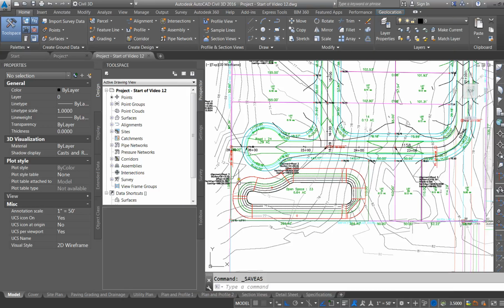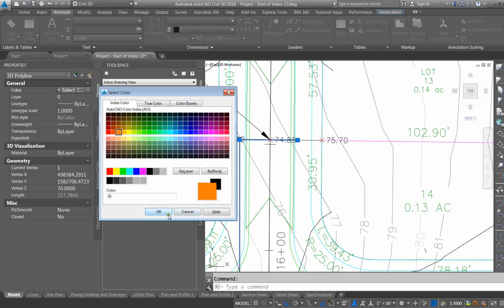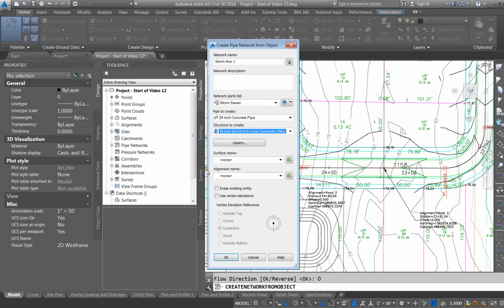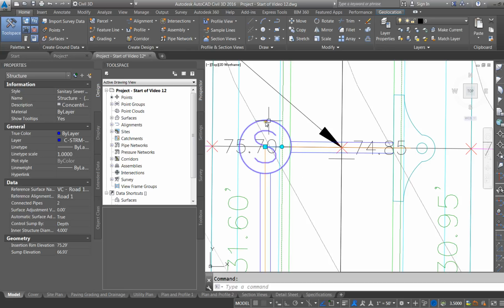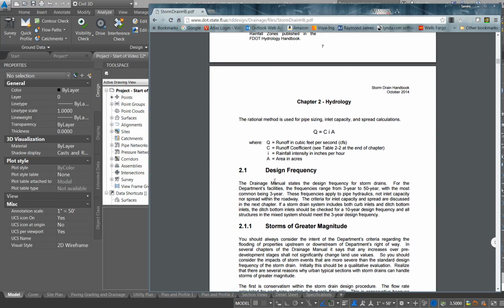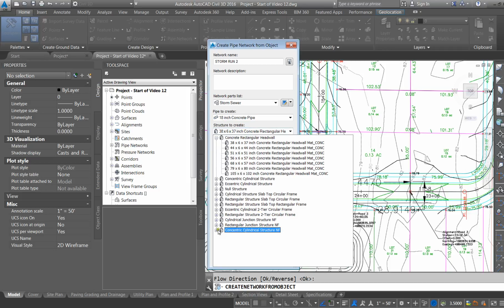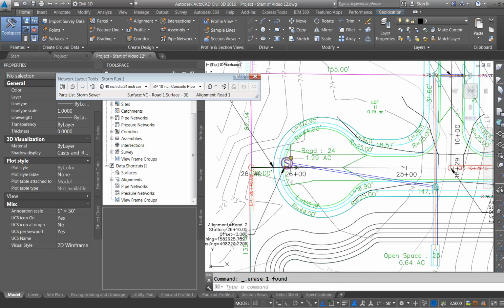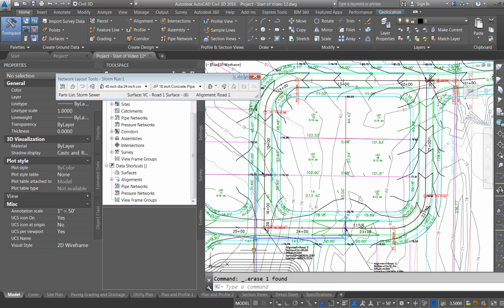Project Video 12 Storm Pipes by Objects